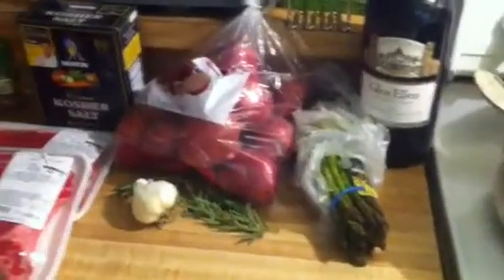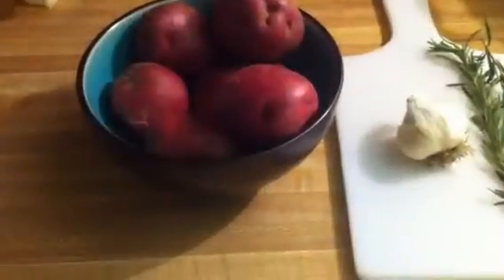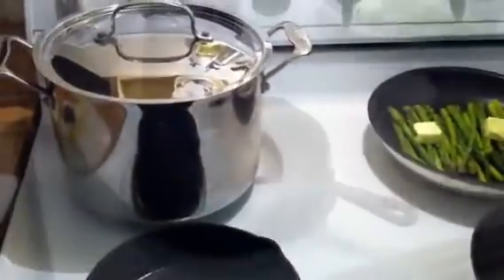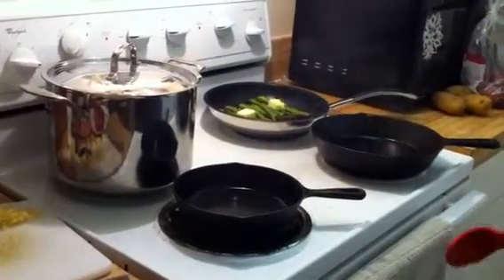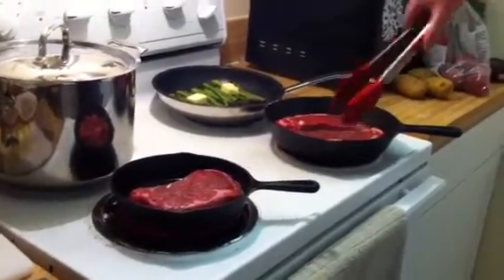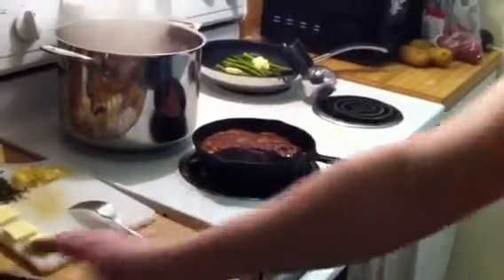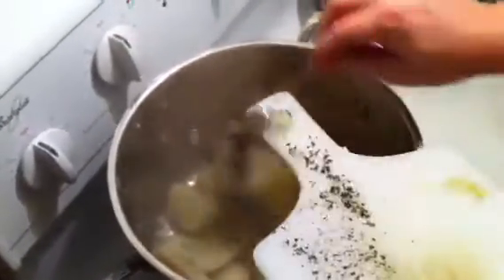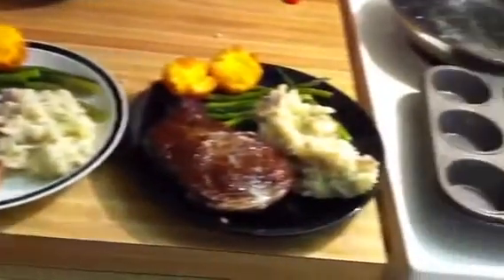Ultimate steak dinner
Make this! So easy! So good!